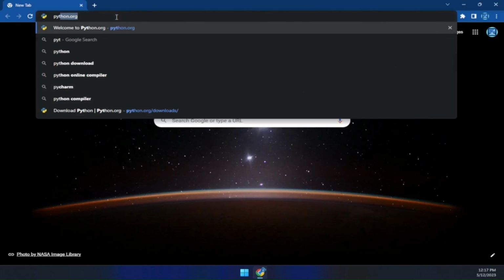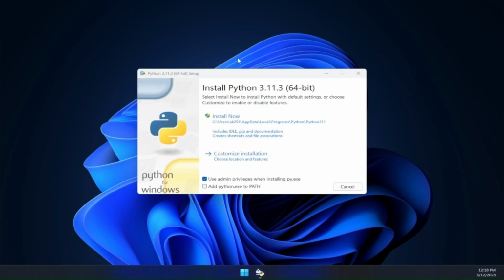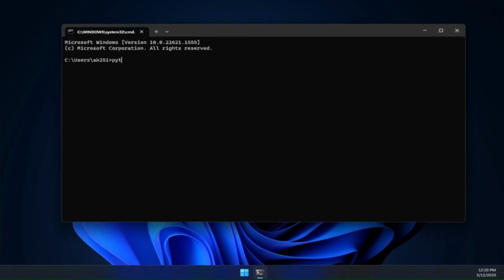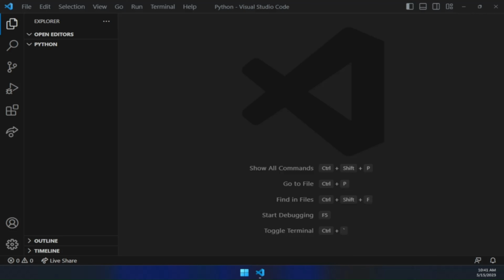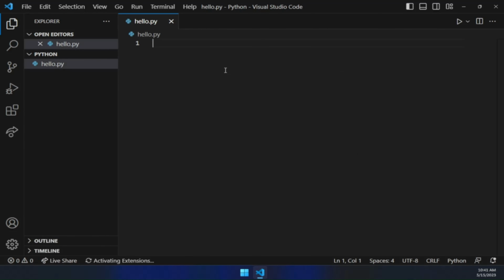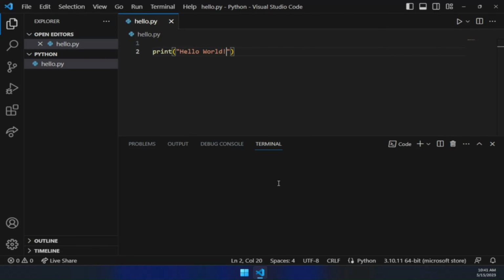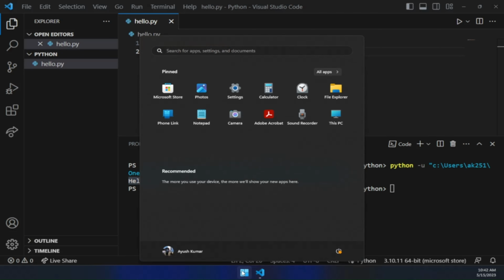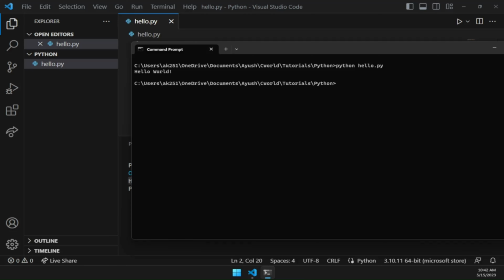Unleash Your Python Superpowers: Master the Basics and Create Your First Program!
Hi friends,
In this action-packed video, we'll take you on a thrilling journey through the world of Python programming. Strap in and get ready to unleash your coding prowess as we guide you step-by-step to create your very first Python program in record time!

💡 What is Python?: Before diving into coding, we'll provide you with a concise and engaging overview of Python. Discover why Python is the language of choice for beginners and professionals alike, and get a glimpse of the incredible possibilities it offers for building powerful applications.

🔧 Installing Python: We kick things off by demystifying the installation process, breaking it down into simple and easy-to-follow steps. Learn how to install Python on your computer swiftly, ensuring you have the perfect environment for coding success.

🚀 Creating the Traditional Hello World Program: Brace yourself as we ignite your coding journey with the classic Hello World program. Follow along as we demonstrate how to write this fundamental program in Python, showcasing the elegance and simplicity of the language.

⏱️ Lightning-Speed Coding: We're not joking when we say you can create your first Python program in just 3 minutes! Our expert instruction and carefully crafted examples will guide you swiftly through the coding process, helping you gain confidence as you bring your program to life.

🎉 Celebrate Your Achievement: By the end of this video, you'll have successfully written and executed your very own Python program. Get ready to bask in the glory of your first coding triumph as we celebrate your accomplishments together!

No prior coding experience? No problem! This video is tailor-made for beginners, offering clear explanations, practical demonstrations, and a supportive learning environment. Whether you're a student, an aspiring developer, or simply curious about the world of programming, this video is your launchpad into the exciting realm of Python.

Don't miss out on this adrenaline-fueled Python adventure—join us now and create your first Python program in just 3 minutes! Let's code! 💻🚀